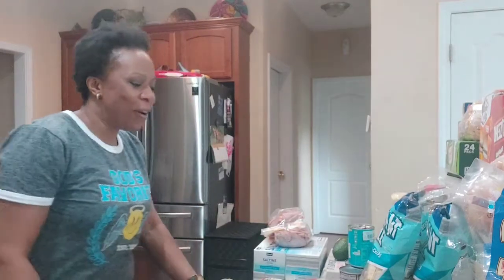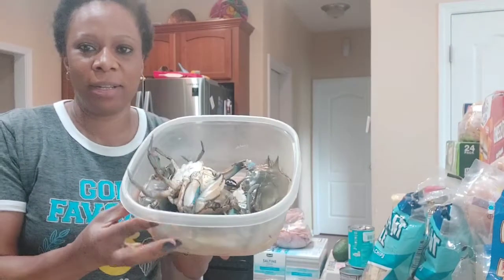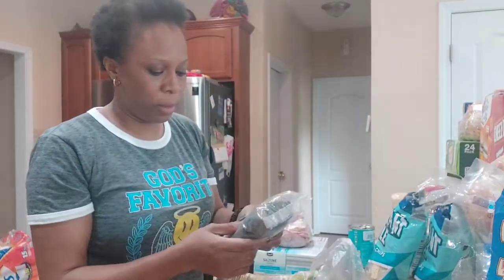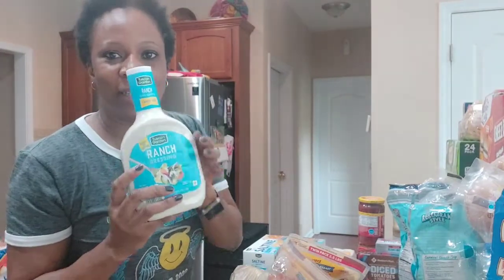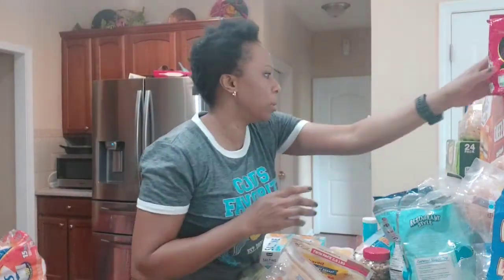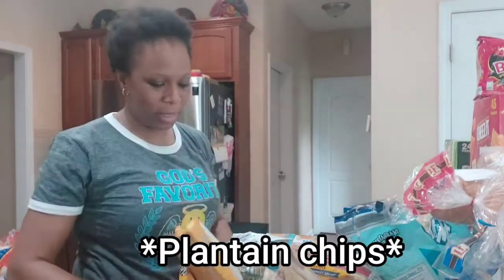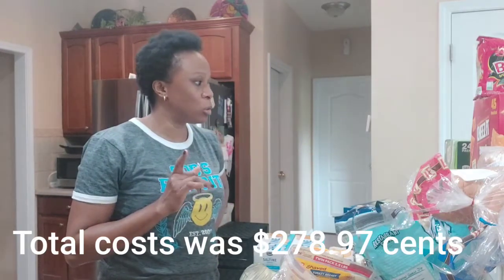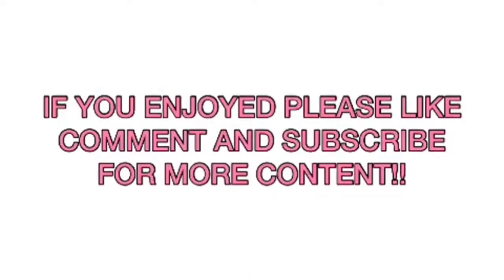What $278 groceries look like in America | Grocery Haul | Monthly grocery Haul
What 278 dollars of groceries look like in America

Cost of living is really now expensive

What is the cost of living in the country you are staying